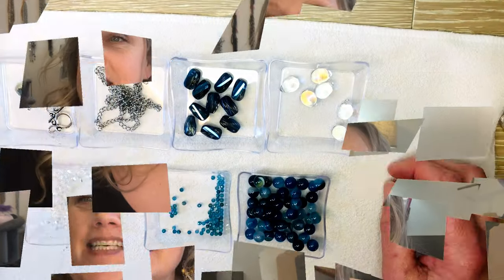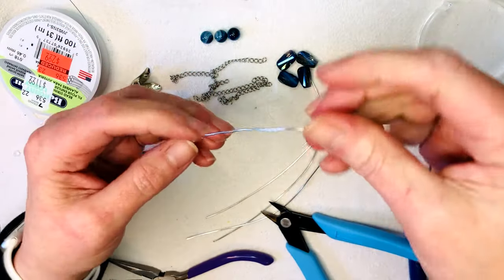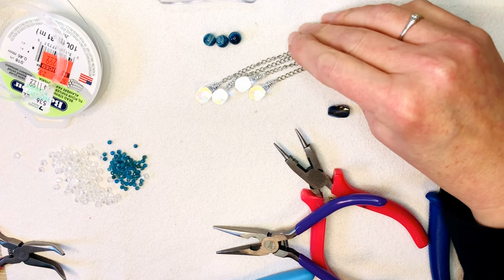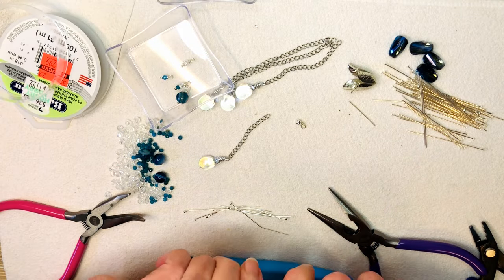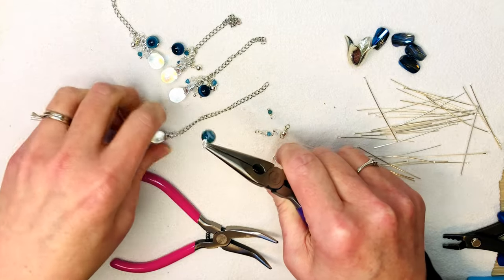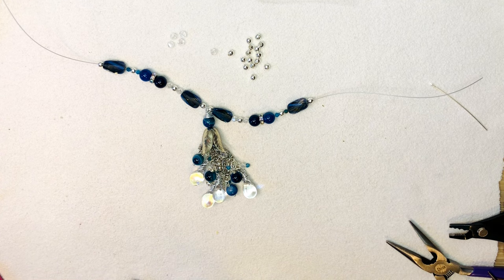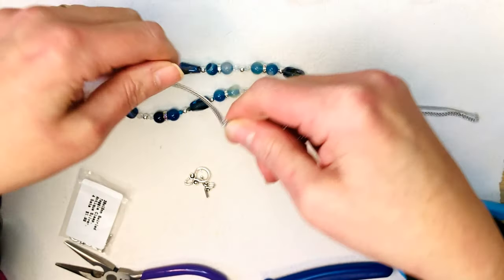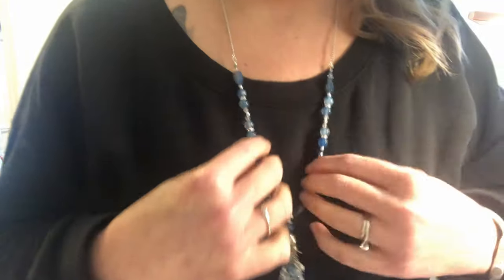Part 1 Bargain Bead Box - Sparkling Snowfall Necklace Design! -Jody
Hi Everyone! Today I am making a necklace from December 2023 Bead Box Bargains Sparkling Snowfall!

This box is beautiful! It does remind me of winter, but it also reminds me of bright spring skys and the nourishing rainfall of the spring.

Jody Krontz